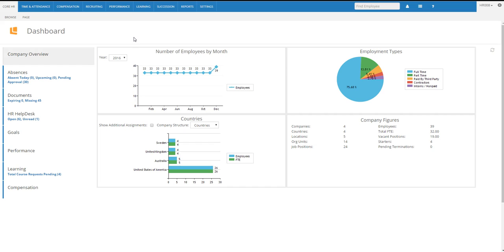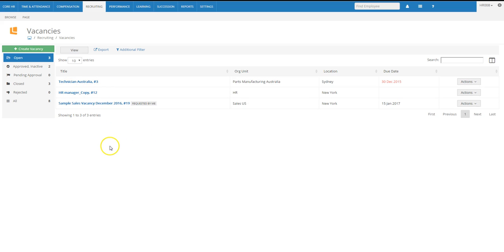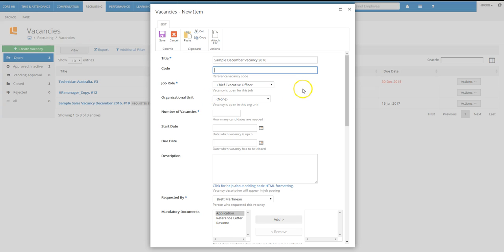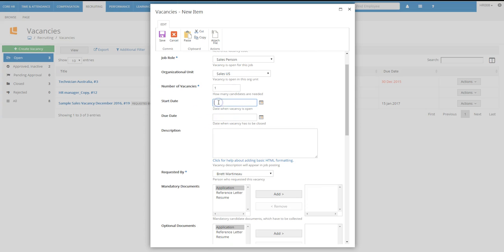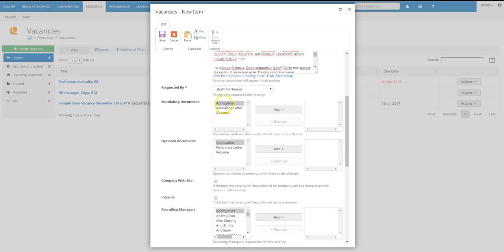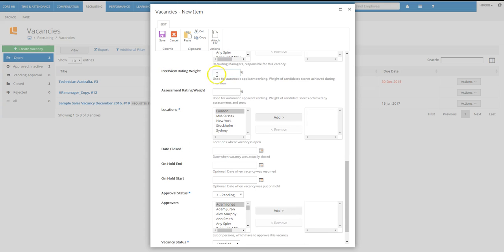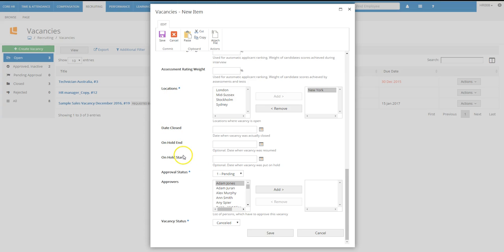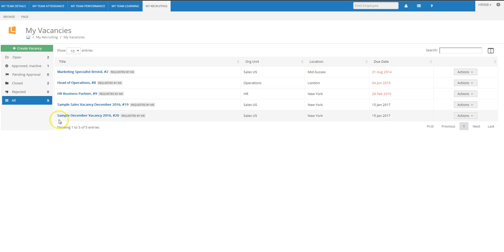Creating a Job Opening in Lanteria HR: Step-by-Step Tutorial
This tutorial will demonstrate how to automate one of the basic HR tasks using Lanteria HR Recruiting.

🔍𝐑𝐞𝐥𝐚𝐭𝐞𝐝 𝐒𝐞𝐚𝐫𝐜𝐡:
hr software job opening guide
step-by-step hr job posting
hr job posting